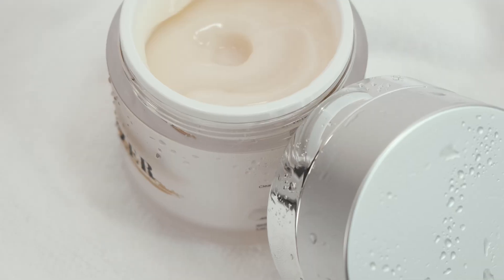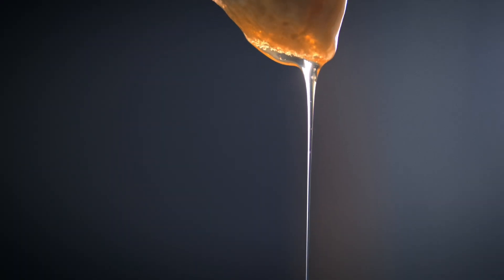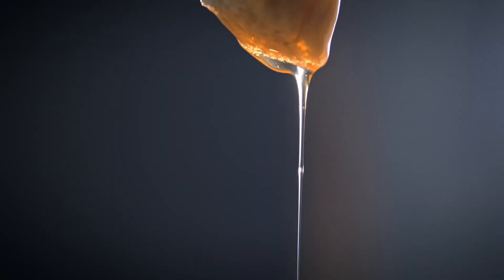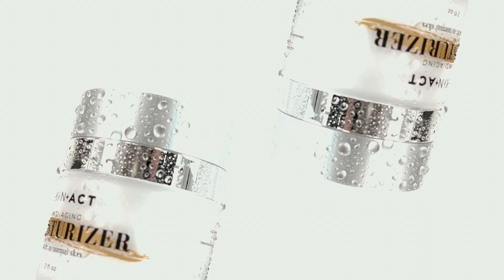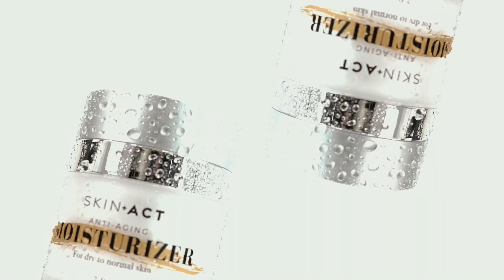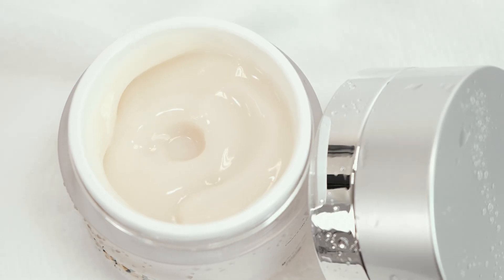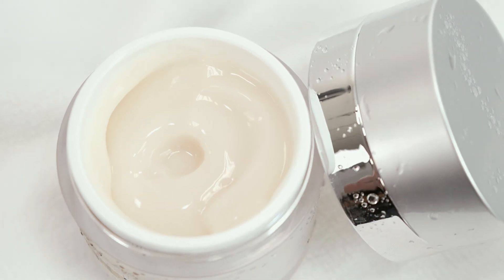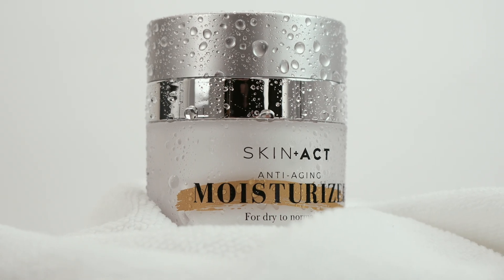SkinAct Anti-Aging Moisturizer Dry To Normal Skin, 2 oz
Description:

Transform your skincare routine with SkinAct Anti-Aging Moisturizer, specially formulated for dry to normal skin. Harnessing the powerful benefits of Matrixyl 3000 and the superior nourishment of Cacay Oil - Amazon Gold, a Powerful Cell Regenerator, this luxurious moisturizer delivers unparalleled hydration and rejuvenation.

Key Benefits:

Advanced Anti-Aging: The Matrixyl 3000 is a cutting-edge peptide blend that stimulates collagen production, reducing the appearance of fine lines and wrinkles. Experience firmer, smoother skin with consistent use.
Superior Hydration: Cacay Oil - Amazon Gold, a Powerful Cell Regenerator, provides more potent benefits than argan oil. Rich in vitamins A, E, and F, it deeply nourishes and hydrates your skin, leaving it soft and supple.
Enhanced Elasticity: The synergistic blend of Matrixyl 3000 and Cacay Oil - Amazon Gold, a Powerful Cell Regenerator, improves skin elasticity, giving your complexion a youthful, lifted appearance.
Radiant Glow: Restore your skin’s natural radiance and achieve a healthy, glowing complexion. The lightweight formula absorbs quickly, leaving no greasy residue.
Plant-Based Vegan Collagen
Embrace ageless beauty with every application.

Application:

Cleanse face and gently pat dry. Press down on airless pump to release moisturizer. Apply 1-2 pumps directly onto the face and delicately massage into the skin using circular motions until fully absorbed. Use mornings and nights.